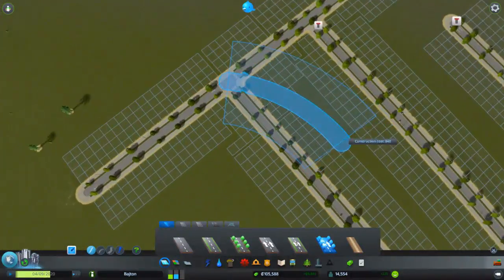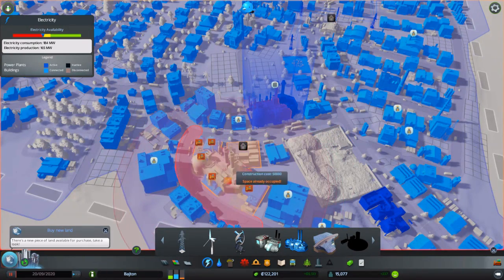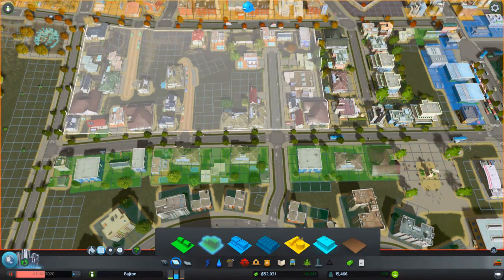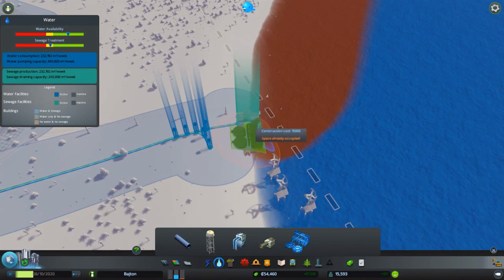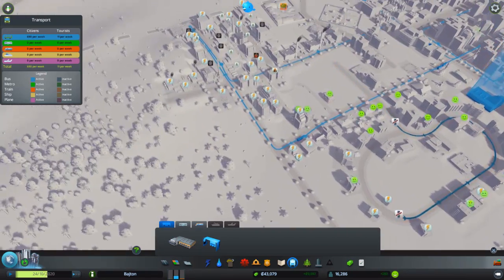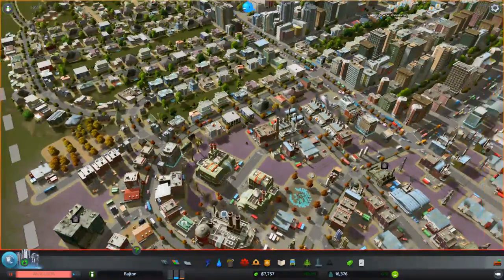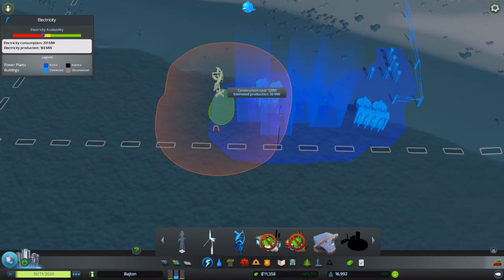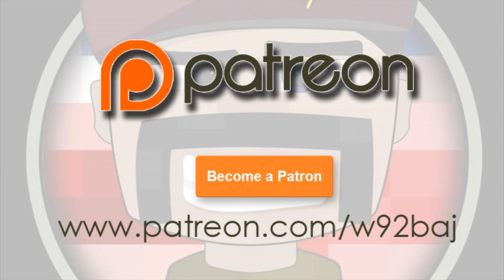Cities: Skylines walkthrough - 10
Cities: Skylines. "What SimCity should have been".
I am not sure how true that is but in this playthrough we will see what is good and what is bad about this game.

You can join my amazing Minecraft server.